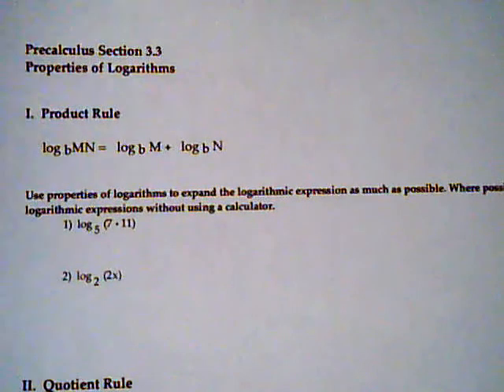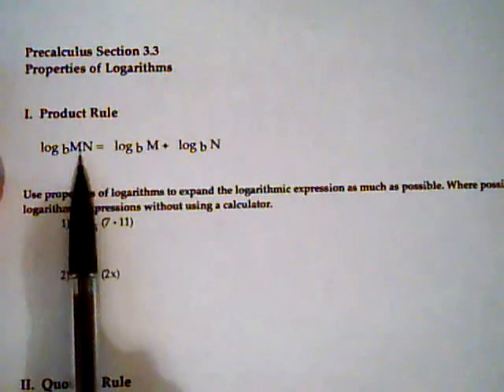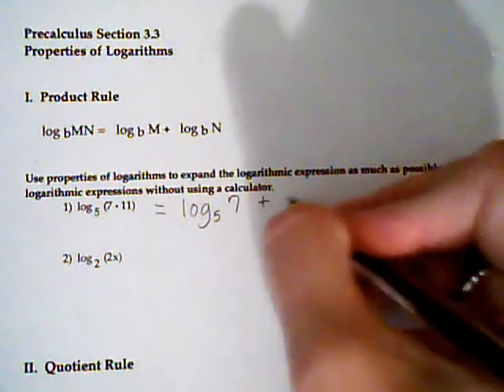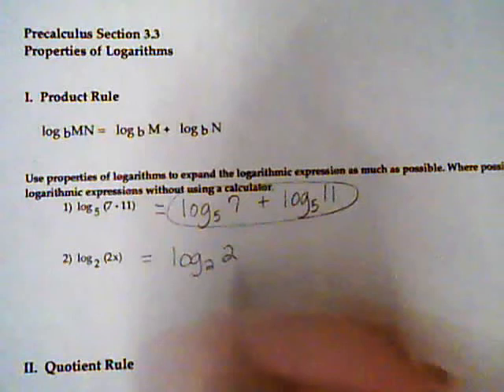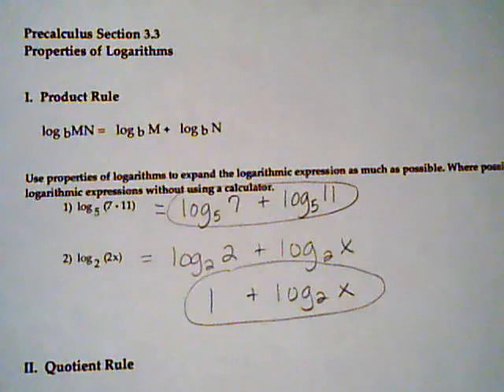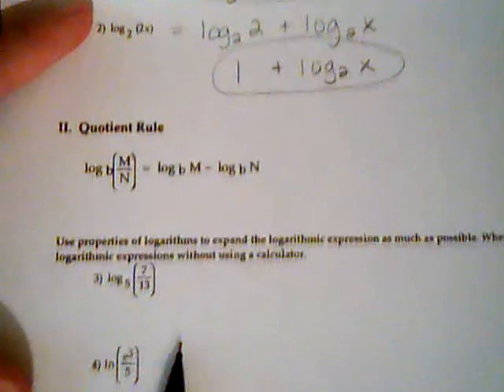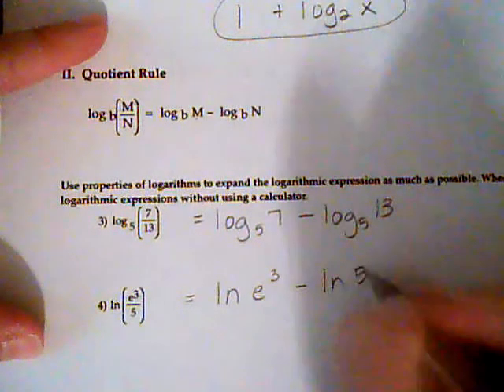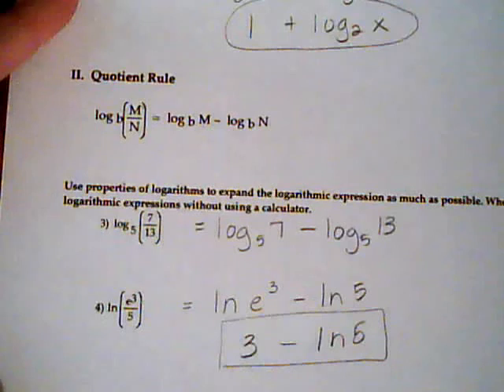Precal Section 3.3 Part 1.wmv